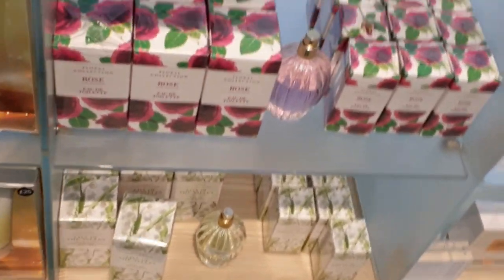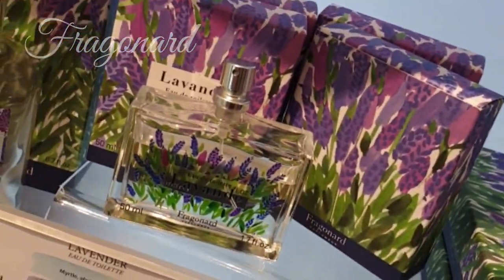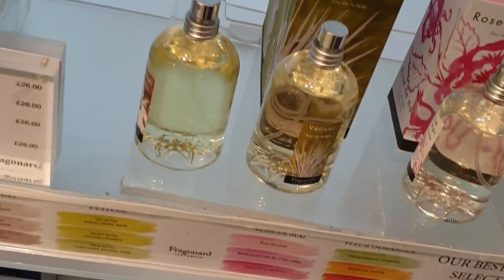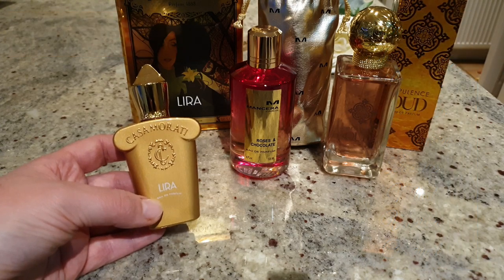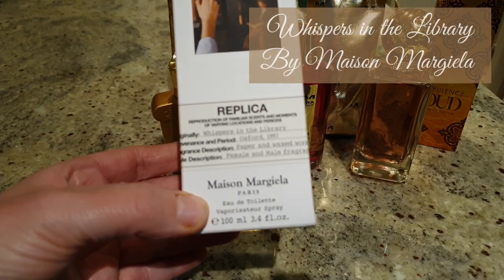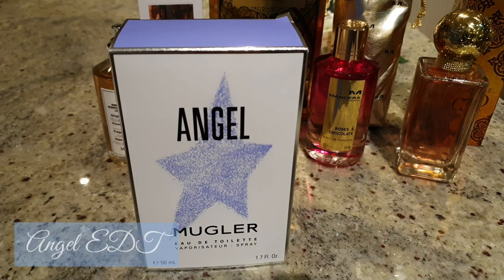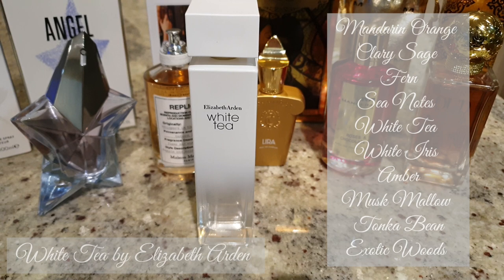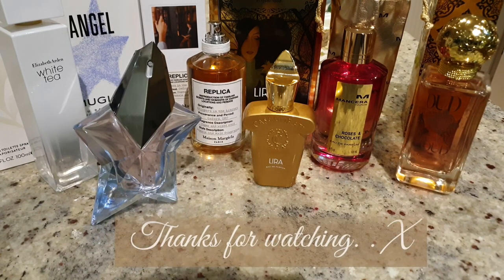Scent Browsing in M&S |+ New Fragrances👌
A trip to the fragrance department in Marks & Spencer ('Marks & Sparks' as my Mum calls it). . Plus a gorgeous collection of new Fragrances that I'm really enjoying 🖤😊

Opulence Oud by M&S
Roses & Chocolate by Mancera
Lira by Xerjoff (Casamorti)
Whispers in the Library by Maison Margeila
Angel EDT by Theirry Mugler
White Tea by Elizabeth Arden